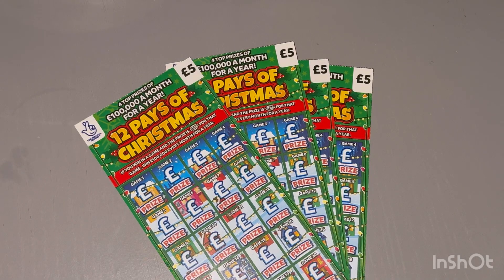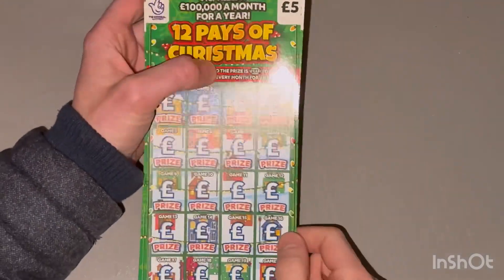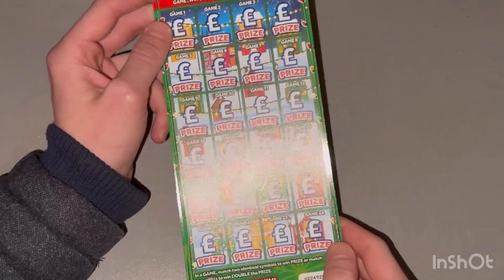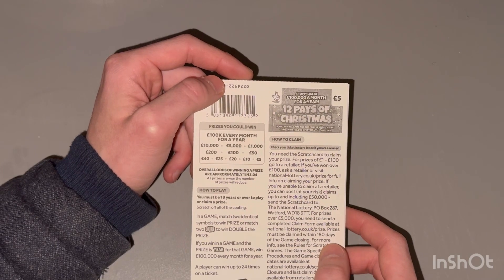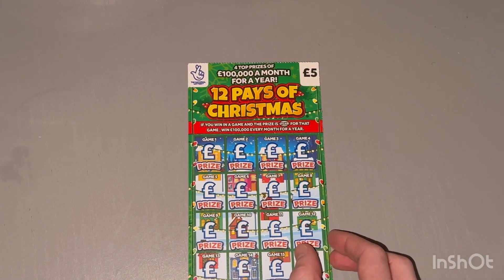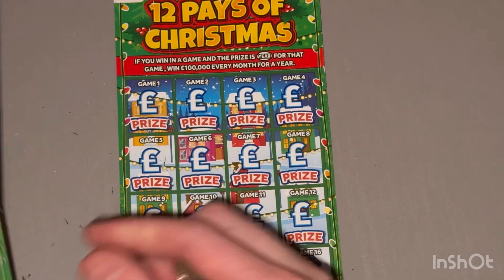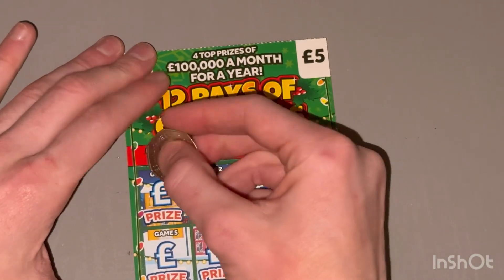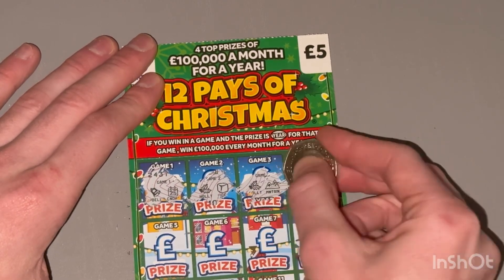Playing Catch Up. Advent Carry On Day #1-#12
Christmas Advent Calendar Carry On 2023.

It has been well over a year since my last video. So as a special i thought i’d bring back Advent Carry on for 2023.

Today’s video will consist of day 1 through to day 12. From tomorrow onwards it will be day 13 & onwards.